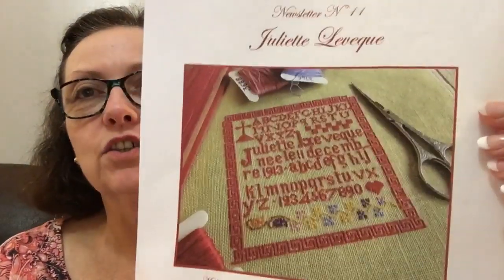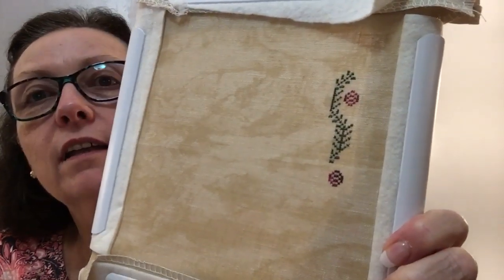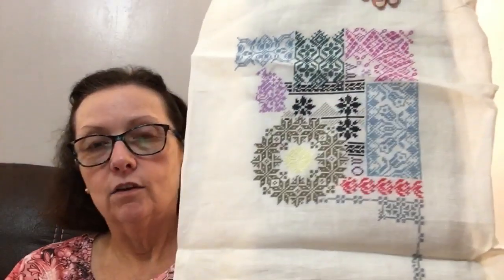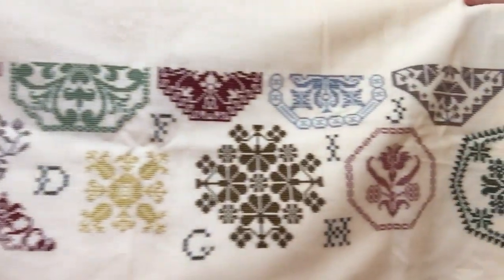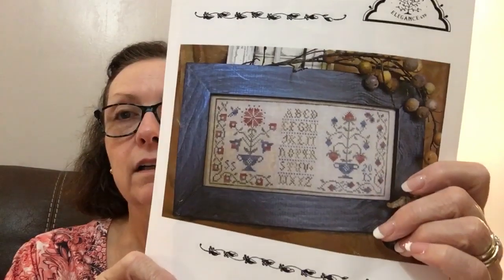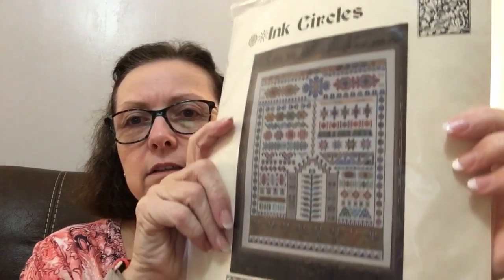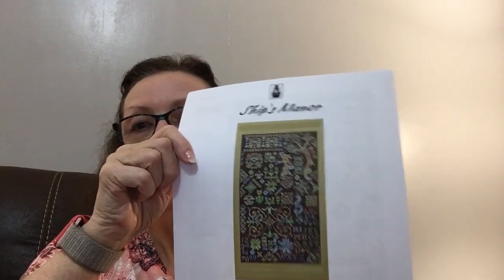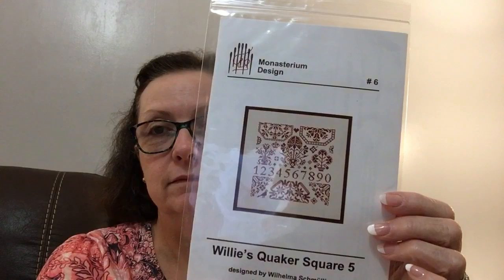Flosstube # 16 - Sampler Parade, Part 1, WIPS and kitted samplers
All my Sampler WIPS and ones I have kitted.

Stitch along groups

This is for the designs of Juanita Martel SAL group

The Jan Houtman group